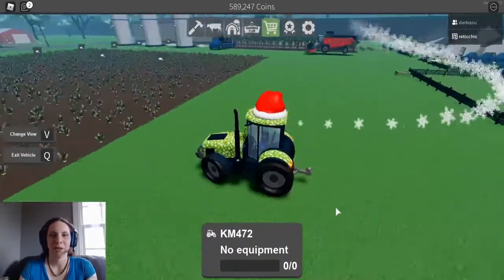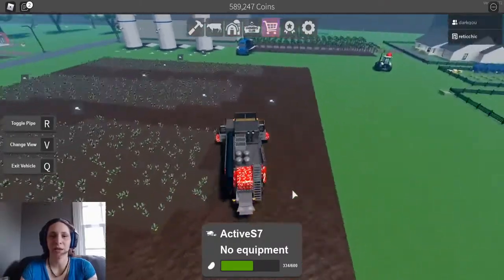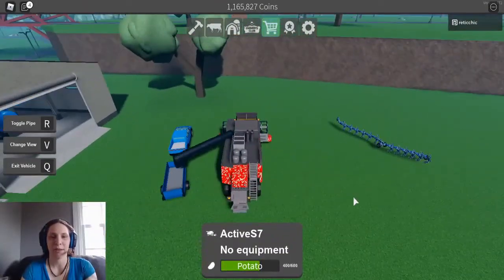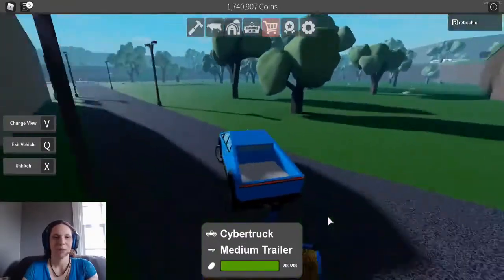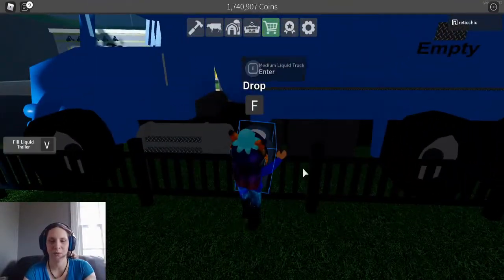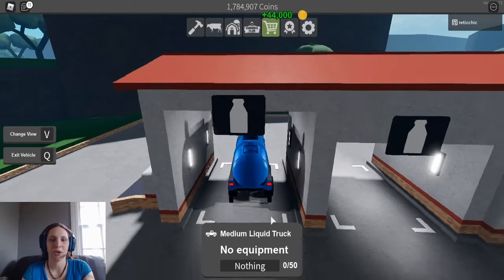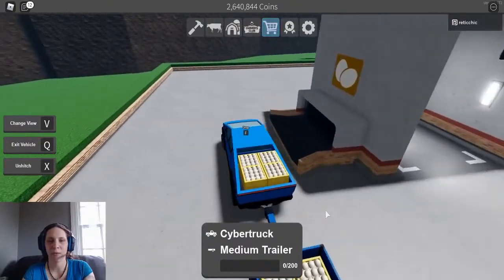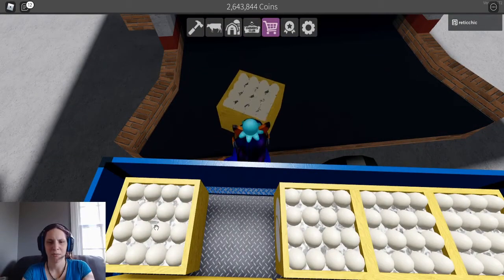Farming and Friends on ROBLOX!!!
Revisiting my farm!! Chickens, Cows and Potatooooes!!!